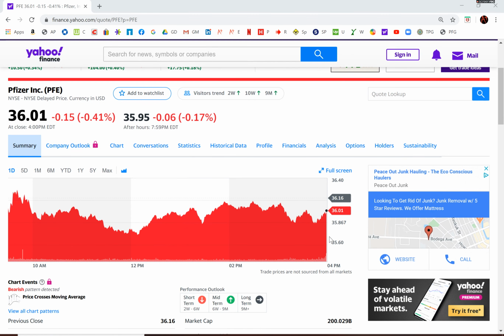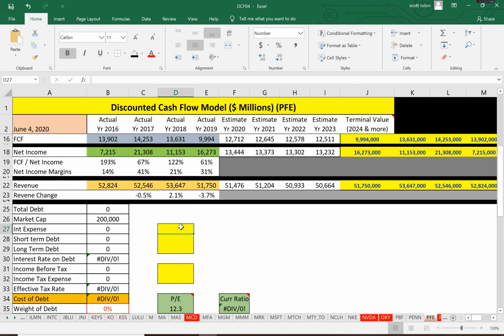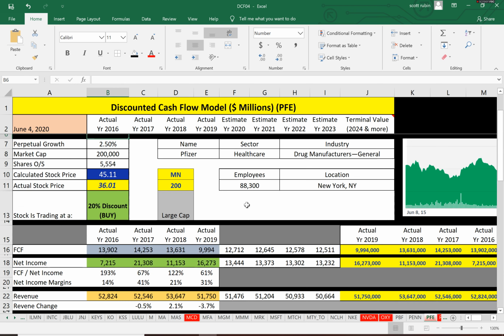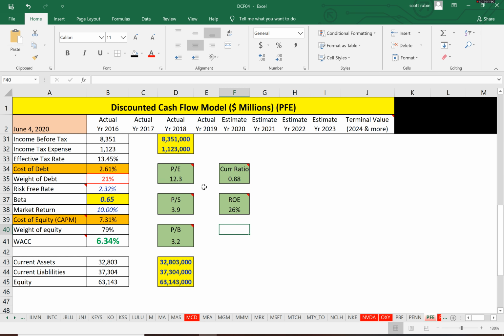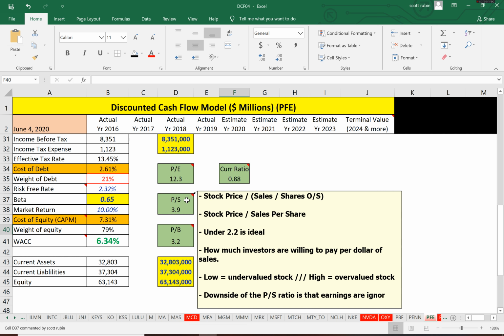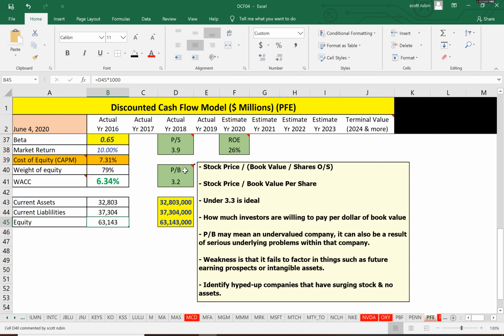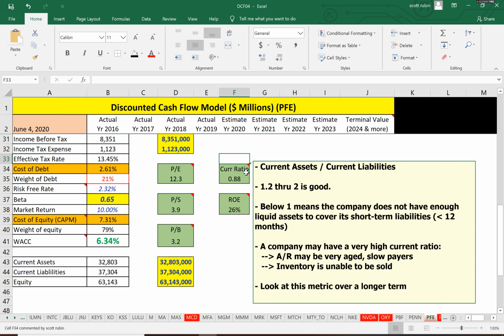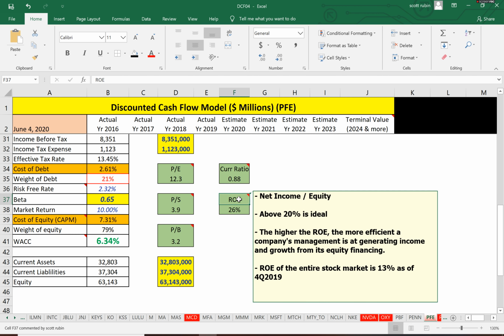A man who is wise and another one that is wiser told me to buy Pfizer! $PFE